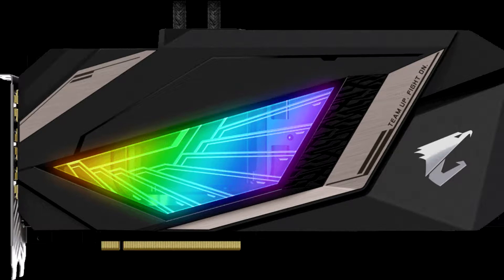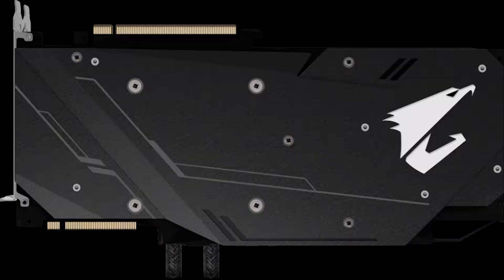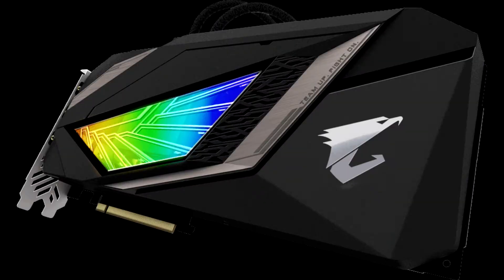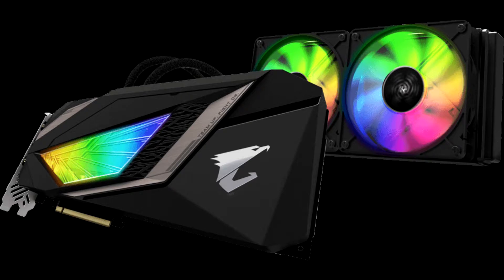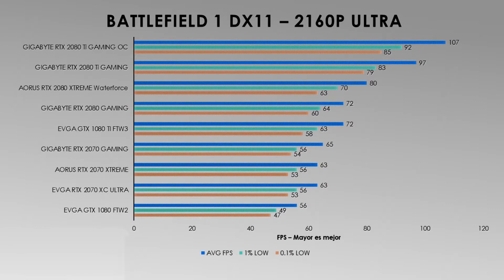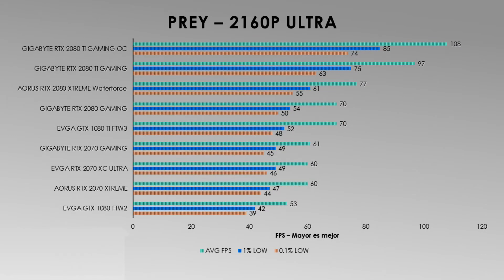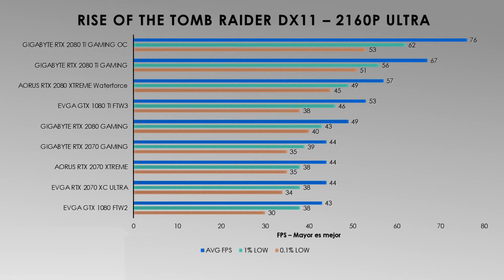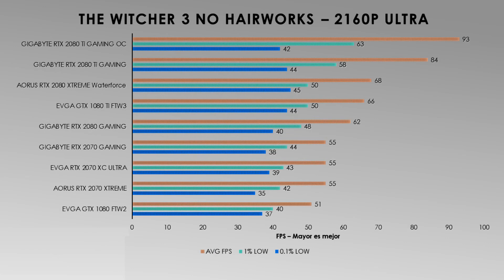Computer News 2019 01 07 06 AORUS GeForce RTX 2080 XTREME Waterforce review